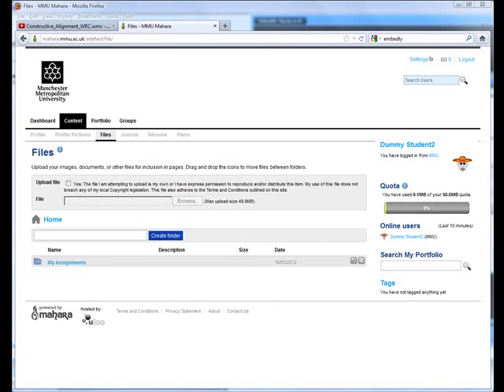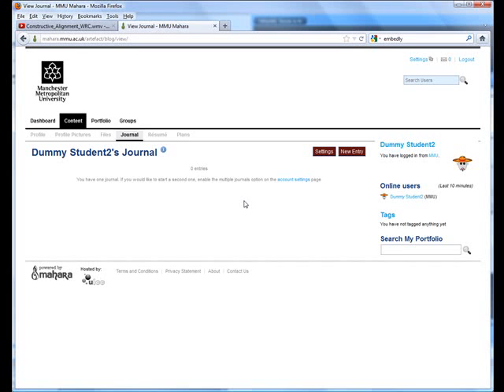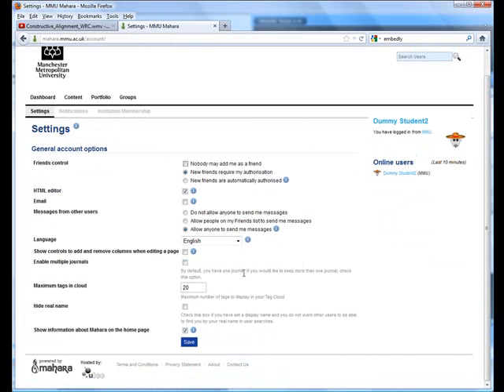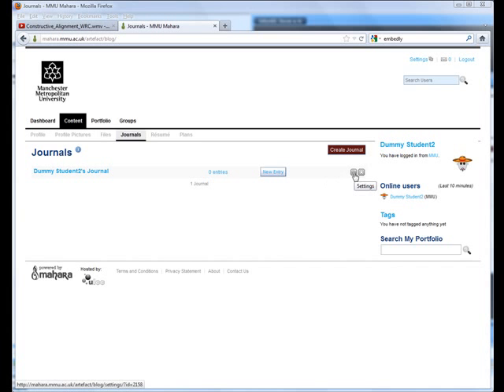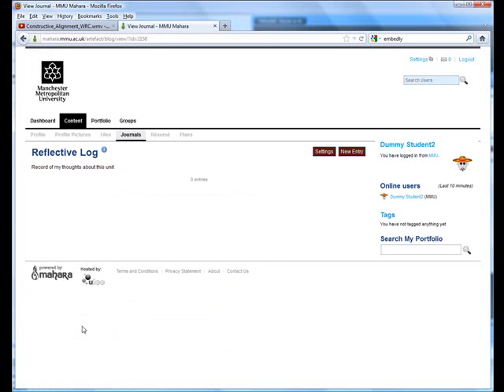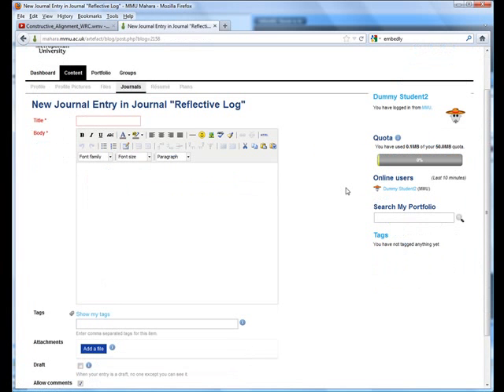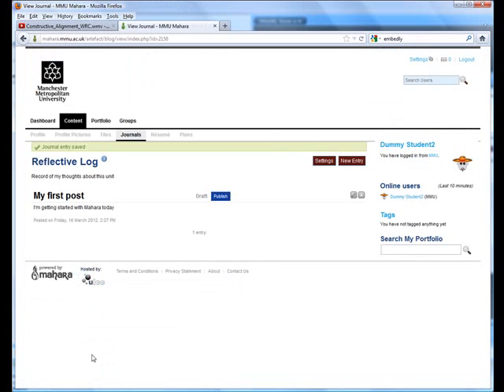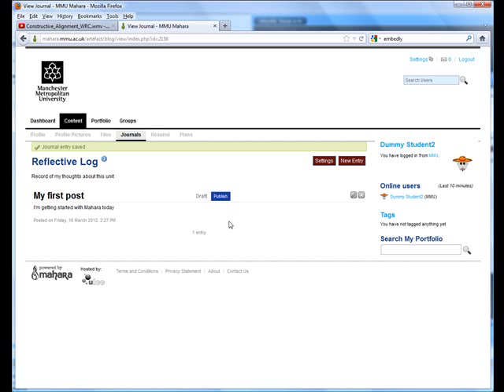Activity 5 Keeping a Mahara journal (Basic Settings and Entries Tasks 1-3)